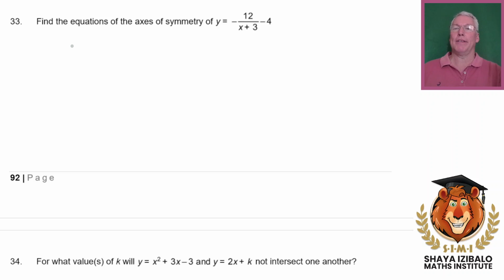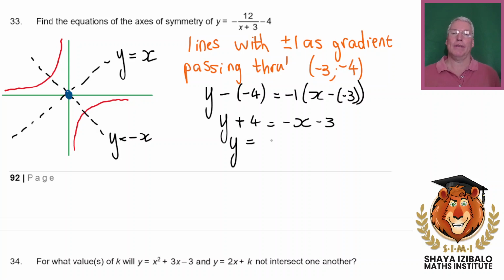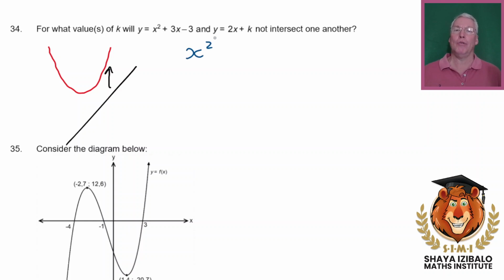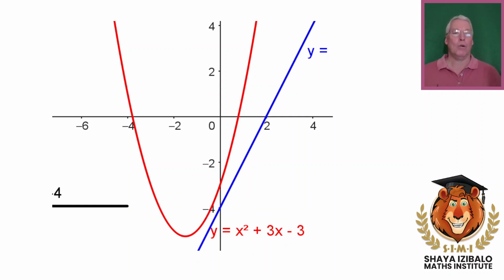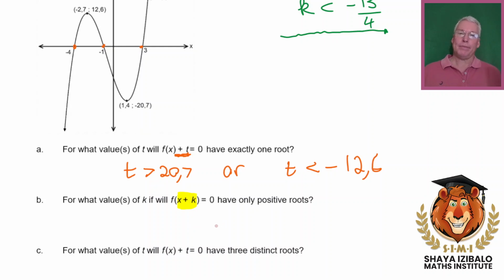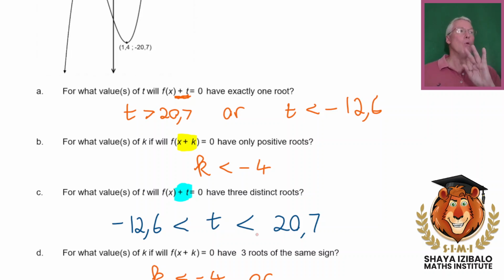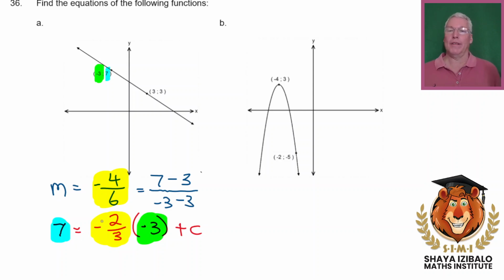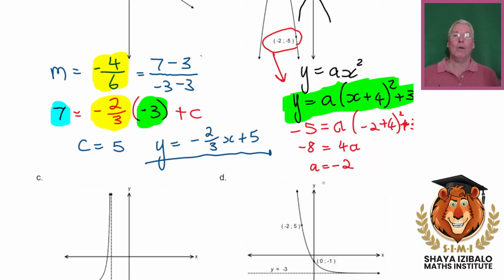Gr 12 FUNctions, inverse FUNctions and logs 18